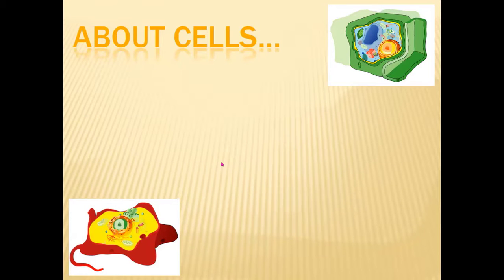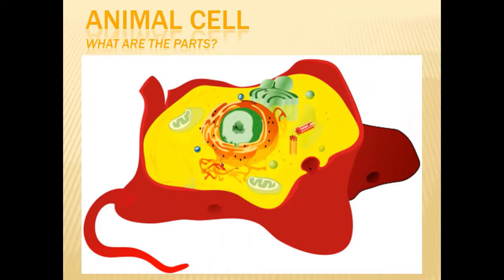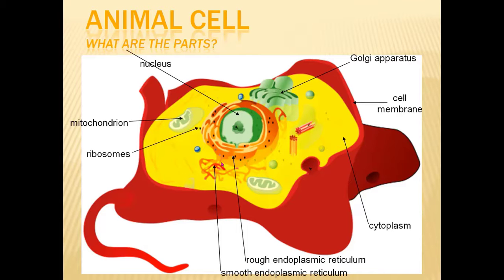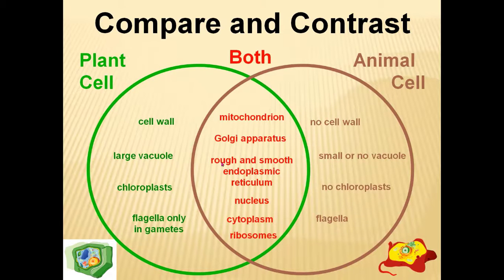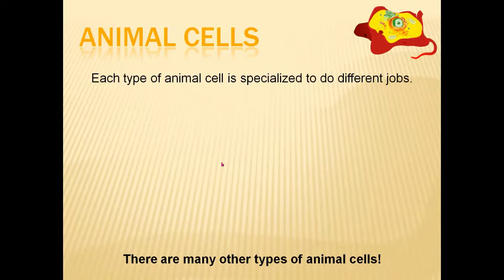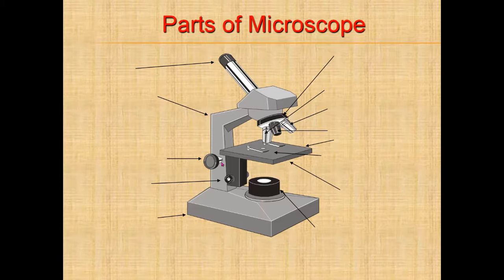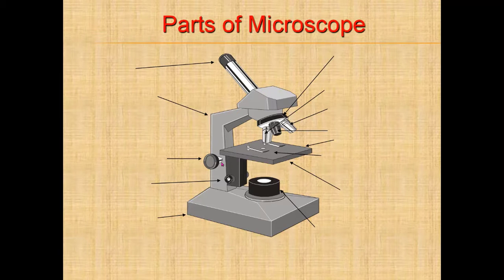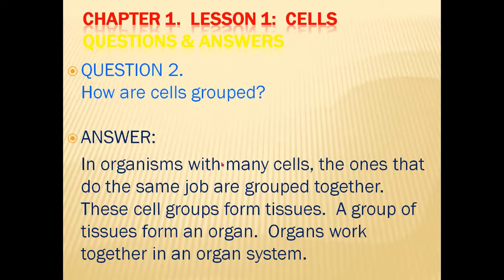Grade 4 Science 14 September